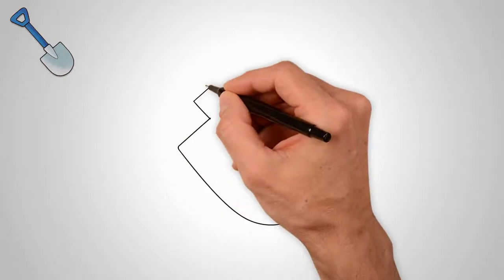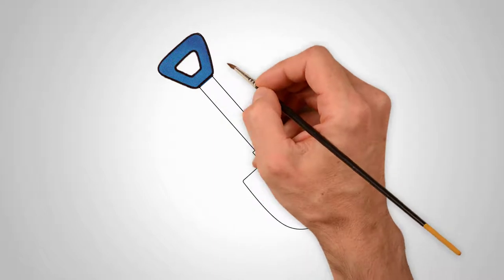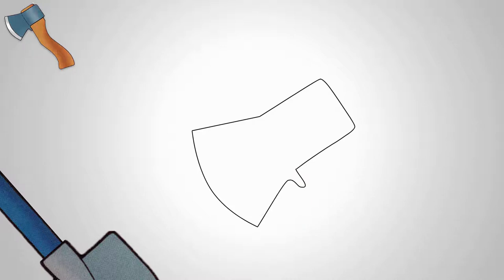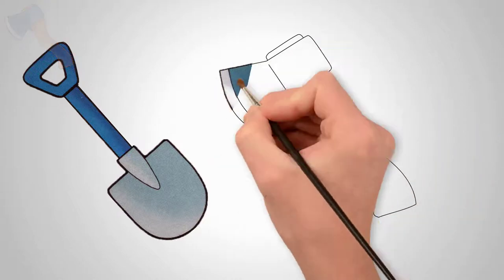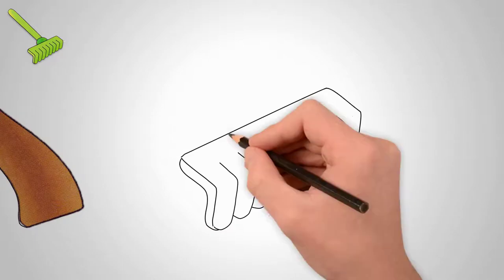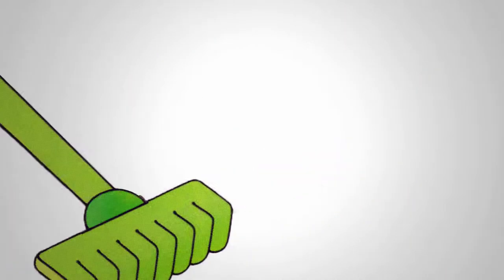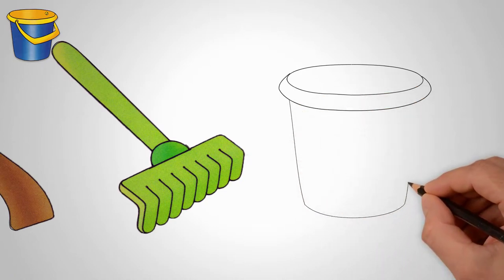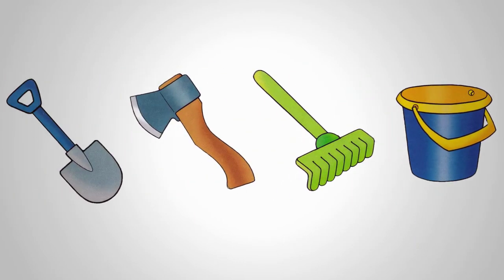How to draw an ax, rake, shovel, bucket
How to draw an ax, rake, shovel, bucket, Drawing, Painting, YouTubeKids @PencilTVHowtodraw
Today we will draw different work tools.
First, draw a shovel.
We draw the shovel itself. Draw a shovel with a simple pencil.
The shovel has a neck where the handle or handle of the shovel is attached. Draw the neck of the shovel.
Now draw the handle or handle of the shovel.
At the top of the handle there is a special handle for convenience.
This is where we hold the shovel with one hand. Draw the top of the pen.
 It's like a triangle. Draw triangles of irregular, rounded shape.
Let's paint the shovel with colored paints or pencils.
Now let's draw an ax.
We draw the ax itself, which cuts firewood, cuts tree branches in the garden.
Draw the sharp part of the ax and the butt, or the blunt part of the ax.
Draw the details of the ax. Our ax is sharp.
Above the ax is a part of the handle of the ax, or ax.
Draw the handle of the ax.
For convenience in work with an ax the handle has a special form. It is slightly curved.
Draw a curved ax handle.
Take paints, pencils or felt-tip pens and paint over the ax.
Let's draw a rake.
First, draw the rake itself. Draw the base of the rake and teeth.
We draw eight teeth. You can draw more or less.
And the distance between the teeth of the rake is also important.
It depends on how clean and detailed the rake will be.
This part of the rake is used to collect hay, grass, or leaves in the garden or vegetable garden.
You need a handle to work with the rake. Draw a long straight handle rake.
And now let's paint our rake.
And now let's draw a bucket. It can carry water and liquids.
First, draw two parallel ovals. This will be the top of the bucket.
From top to bottom draw a virgin line - the side walls of the bucket.
Draw the bottom of the bucket.
Our bucket has a handle. Draw the bucket handle.
We draw two fastenings of the handle.
Let's draw a bucket in the colors you saw at home, in the country or in grandma.
Here are the tools we drew.
Come to our channel again. We will draw a lot of interesting things.